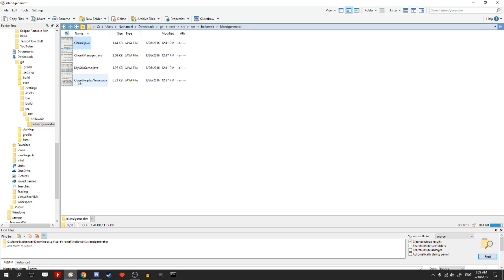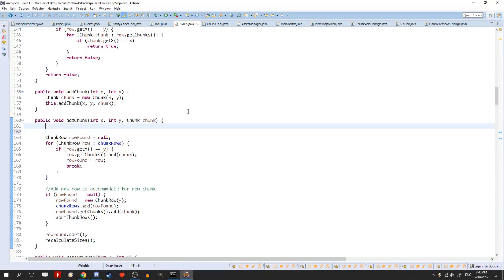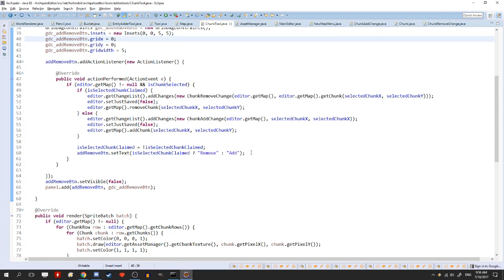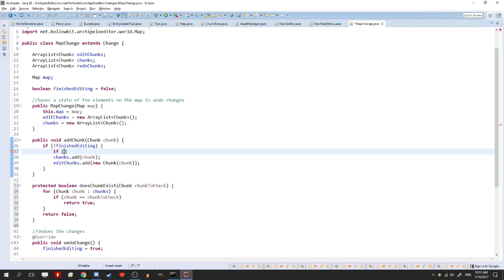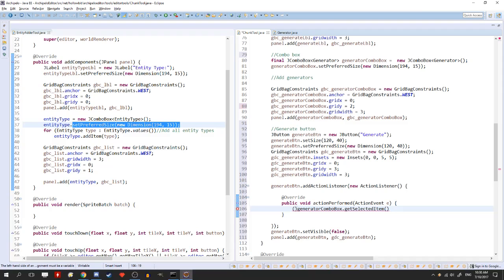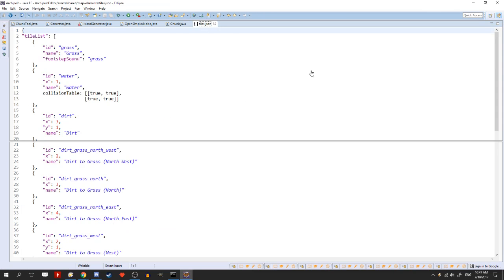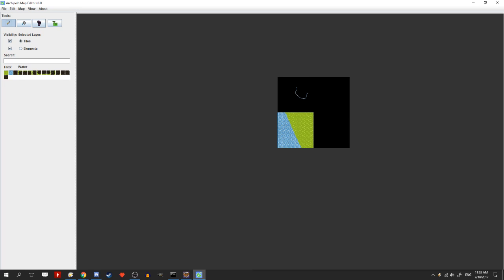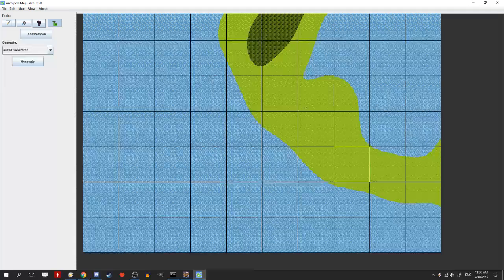Game Dev Livestream: Chunk system #4 (Archipelo)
Today we are making the map editor much better and adding chunk management functionality!
I will try to stream for around 3 hours.